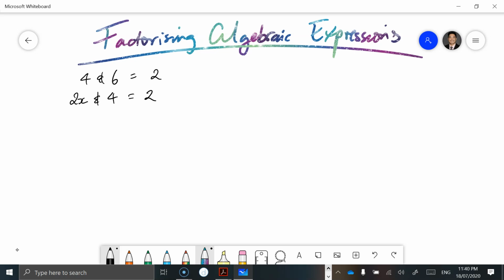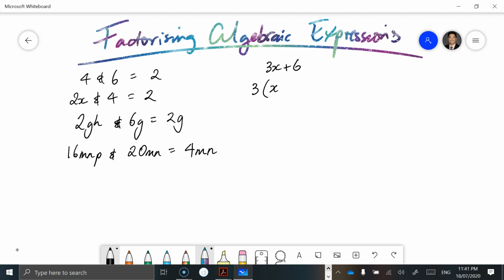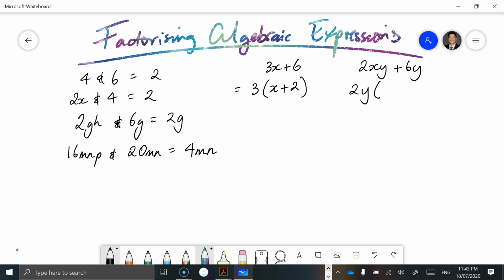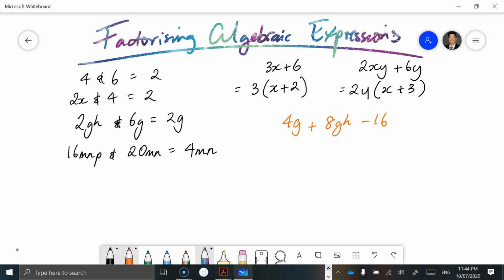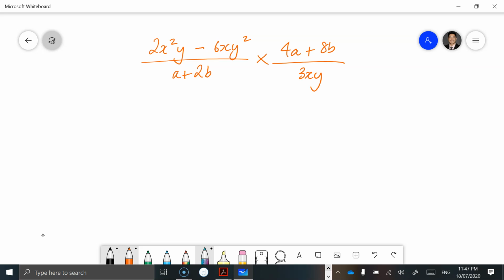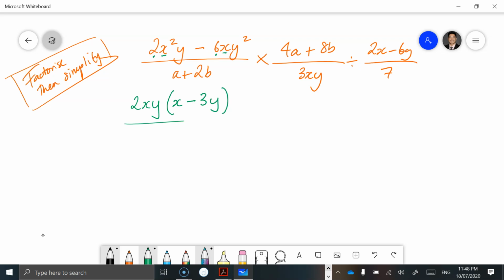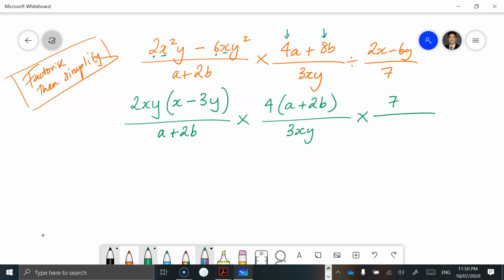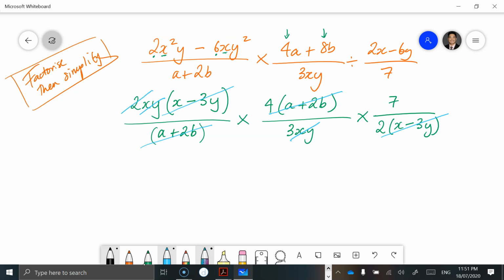Factorising Algebraic Expressions